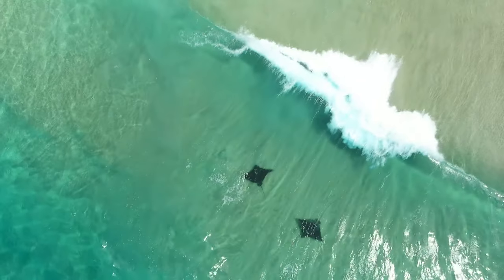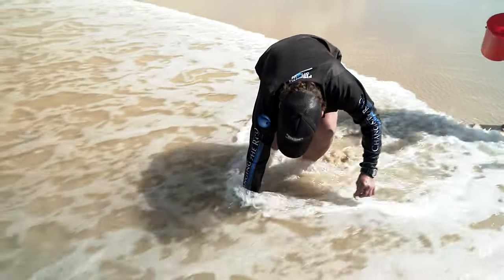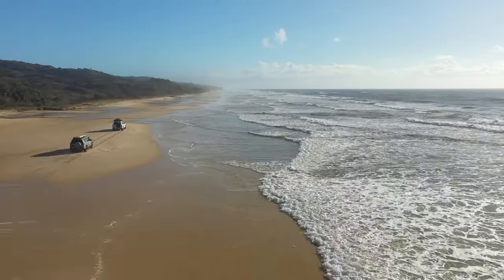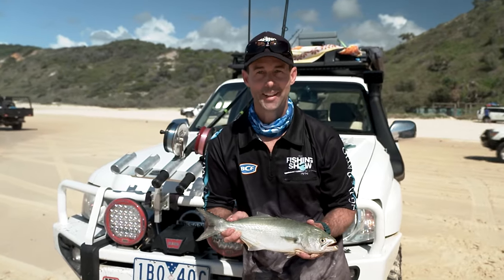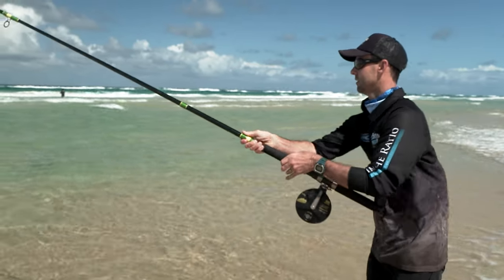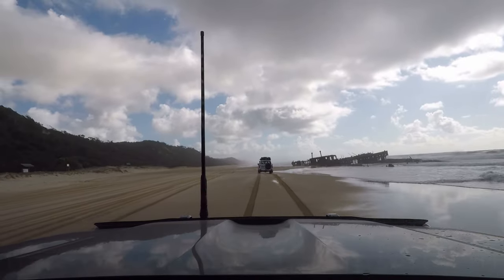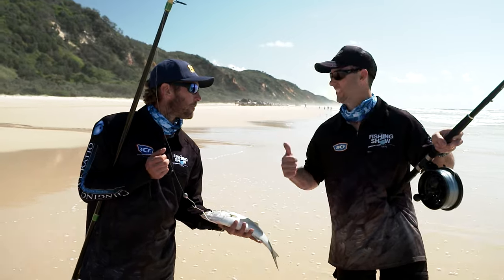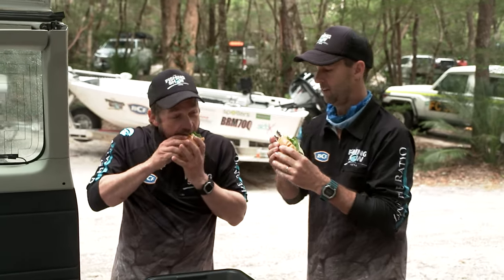Surf Fishing Trifecta on Fraser Island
We find out how to catch beach worms and target three specific surf fish on Fraser Island in Queensland. Nige Webster & Nicko Fewtrell offer us their tricks and tips when chasing Tailor & Whiting as well as the main ingredient for Nige's infamous Dart burger.